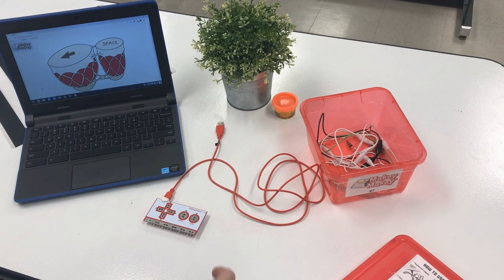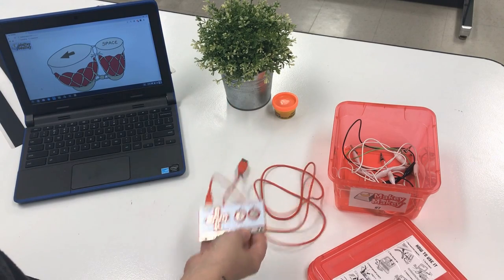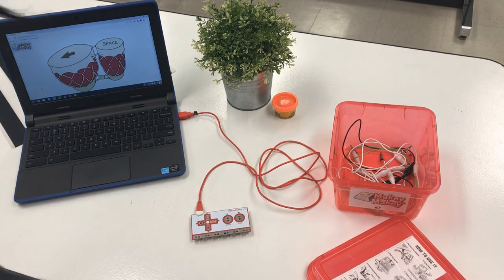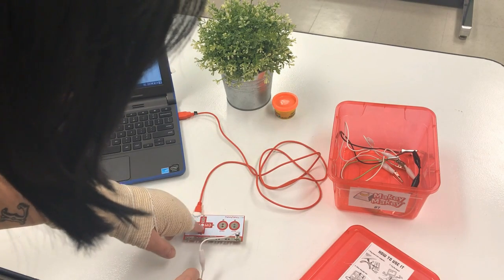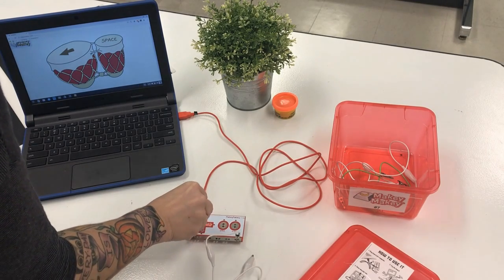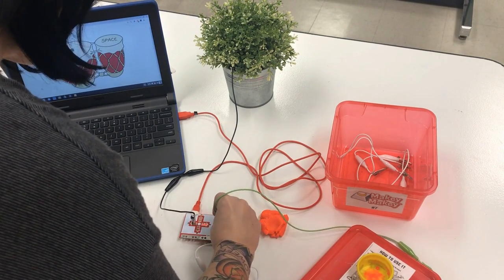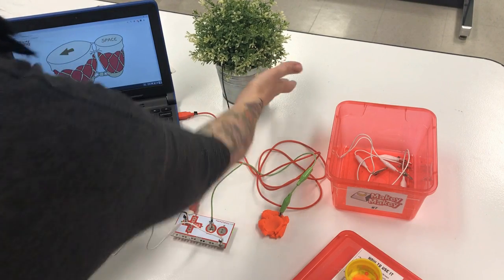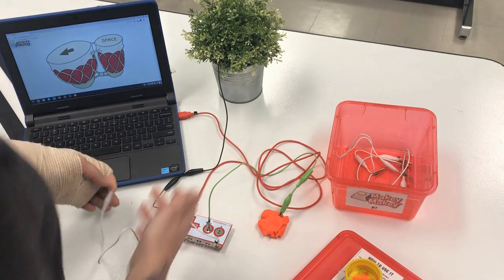Makey Makey - Basic Setup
We use Makey Makeys in our classroom, as part of an innovation unit of various stations. Here's a quick tutorial to walk you through the basic Makey Makey setup.